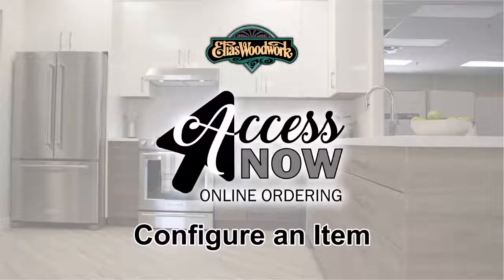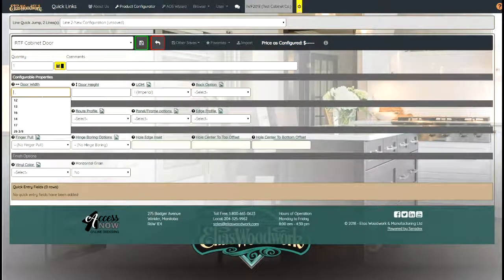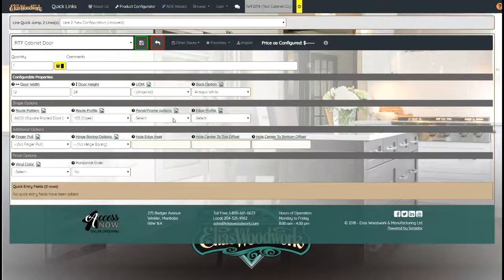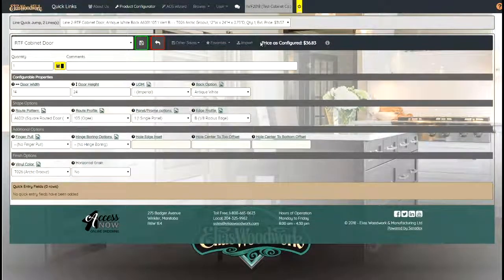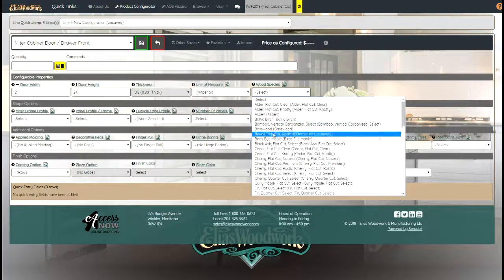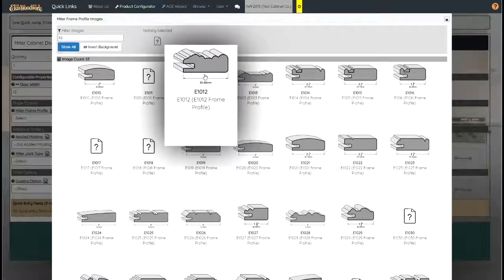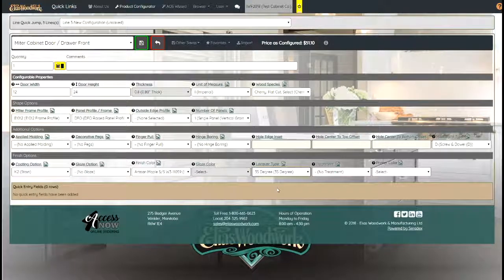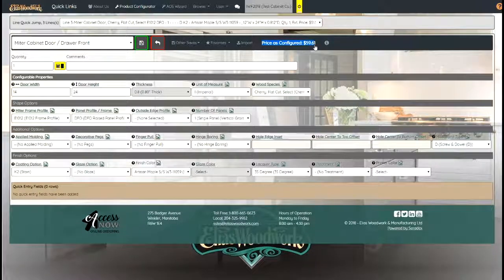Access now - Configure an Item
Learn how to configure an item to get your quote in Elias Woodwork's Access Now Online Ordering system.